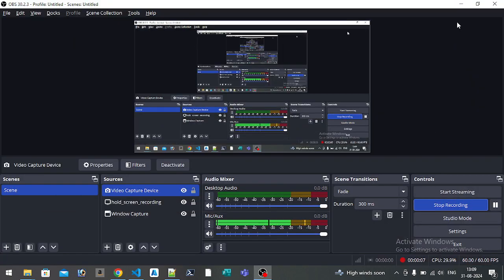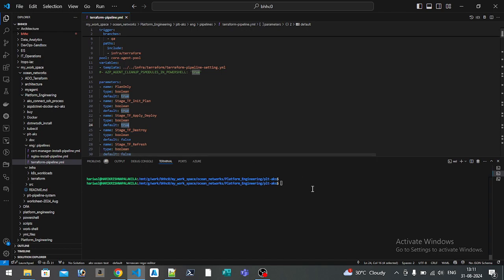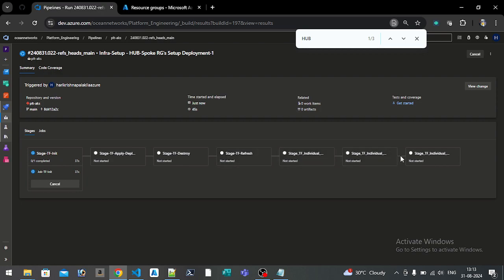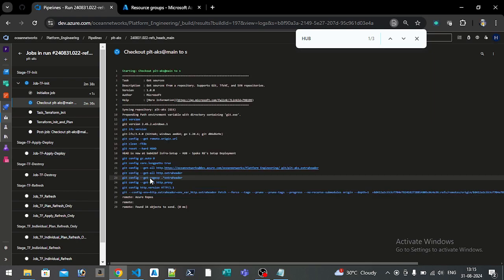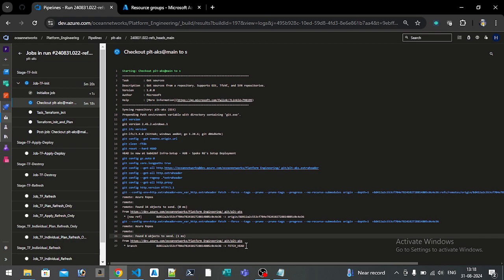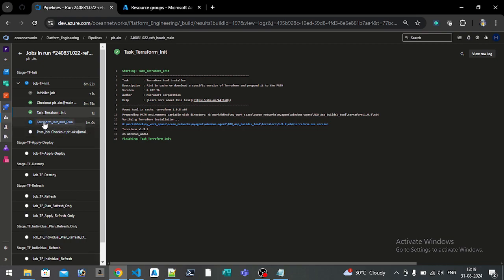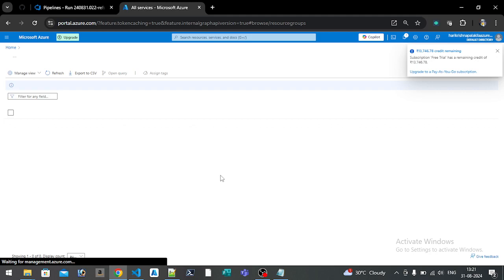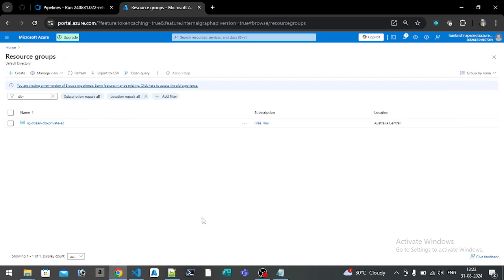ADO Infrastructure HUB SPOKE Setups - Corporates / Enterprise CICD - real time CICD Deployment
ADO Infrastructure HUB SPOKE Setups - Corporates / Enterprise CICD - real time CICD Deployment   - real-time Infra - setup for multiple projects